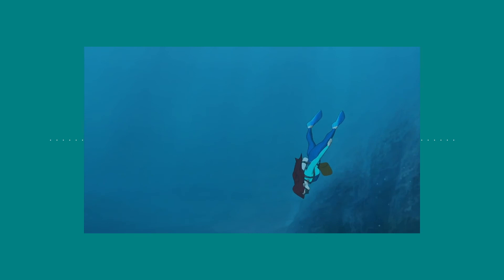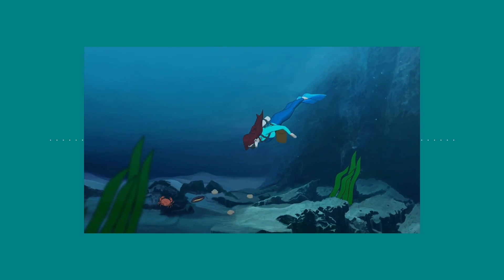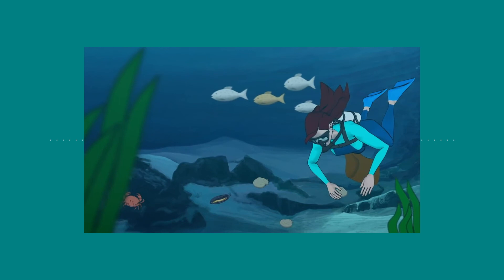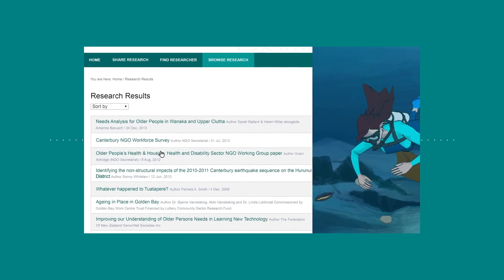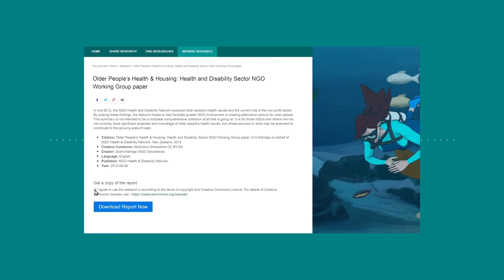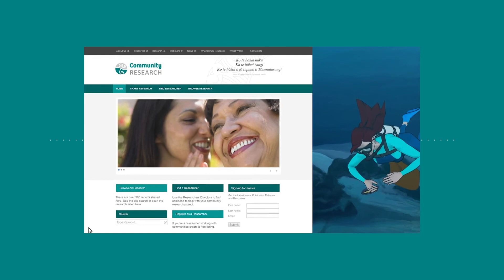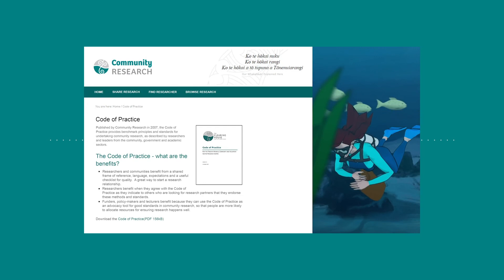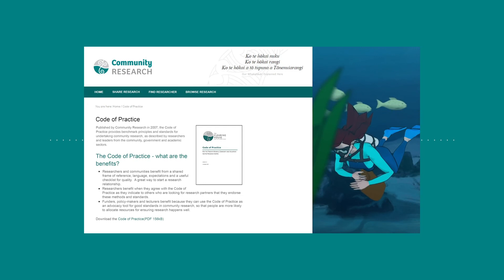E na batini tanoa (Around the kava bowl): Talanoa about all things kava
Kava has played a dominant role in the cultural practices of many Pacific peoples for over 2000 years.

Join our Community Research Pacific Webinar with Dr Apo Aporosa and Dr Edmond Fehoko e na batini tanoa (around the kava bowl), as they seek to untangle the many myths and misunderstandings that abound about kava and its use today.

For resources mentioned during this webinar, please go to our

Please note, due to privacy requirements, this recording is audio only.